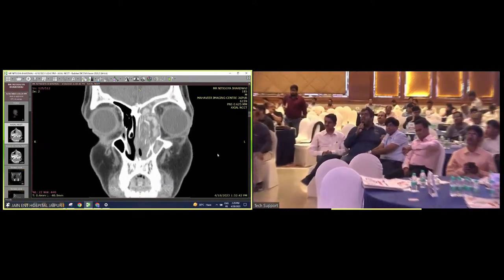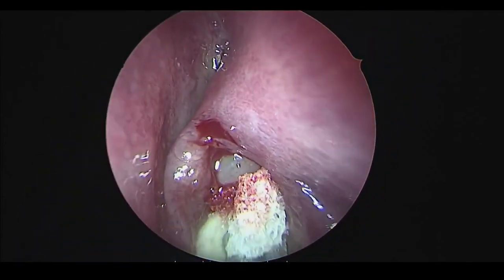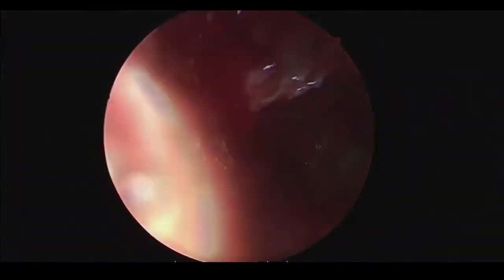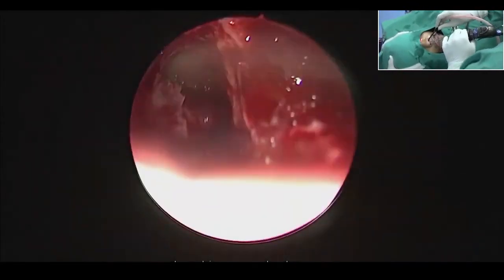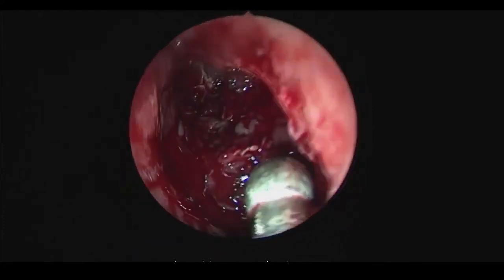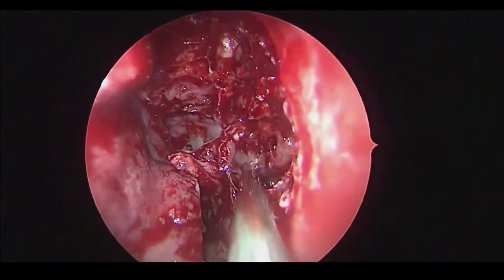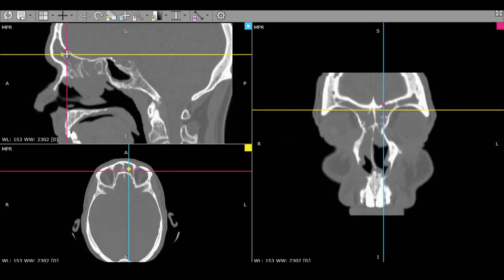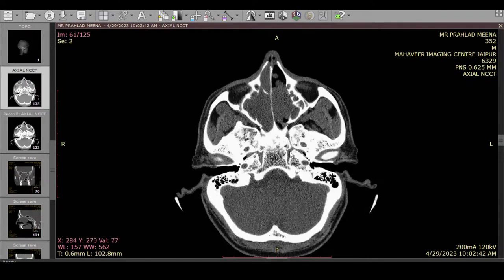ENT Workshop 2023 Day 01 01